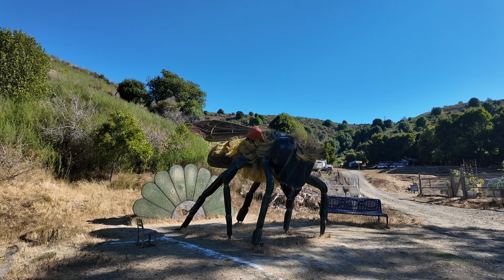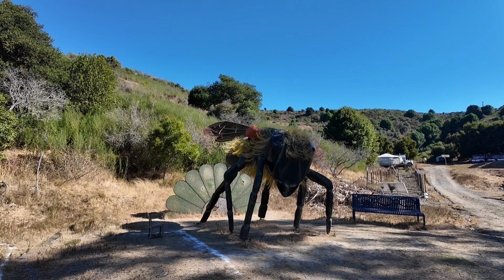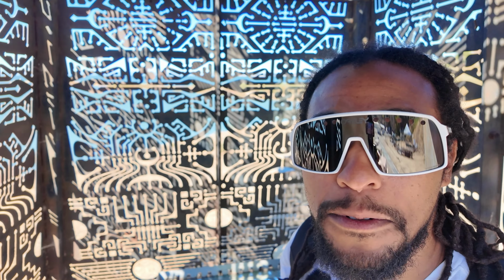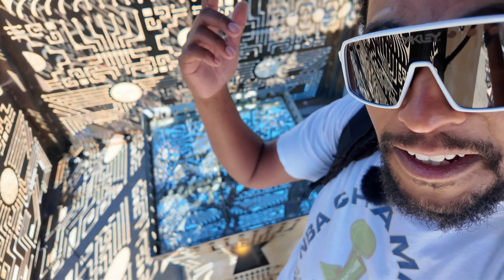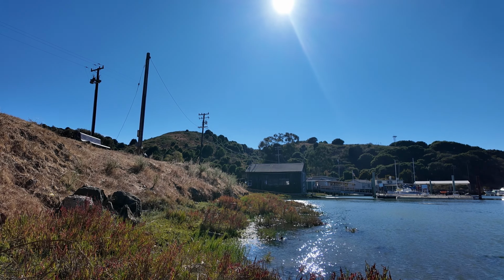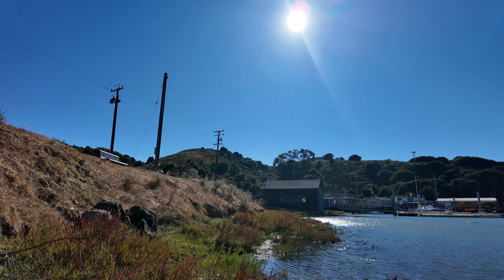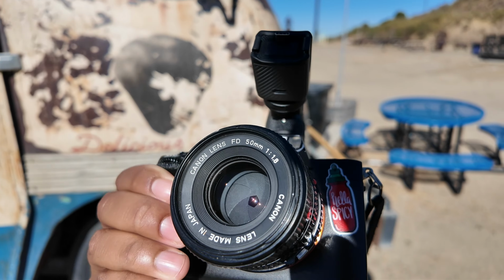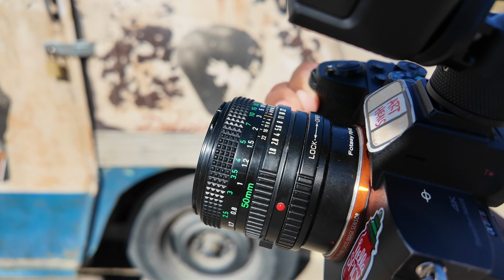POV photography on 50mm manual lens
In this video we will go on a photowalk with the vintage Canon 50mm f1.8 lens to discover its benefits and capabilities. Capture stunning shots with this classic lens! Thanks to mirrorless camera technology its now possible to adapt a lens from the past and have some fun using it on a new camera.